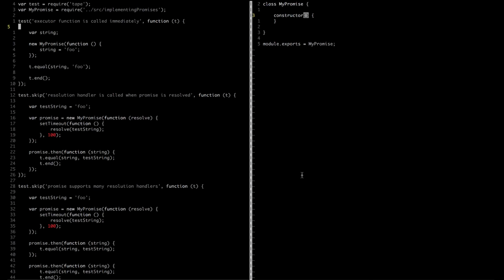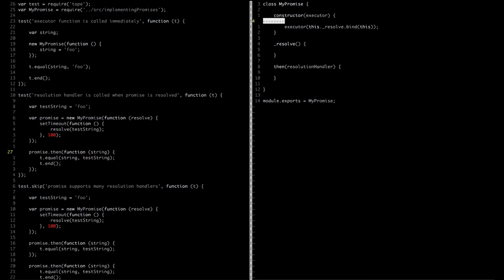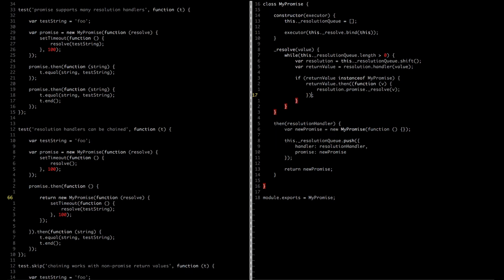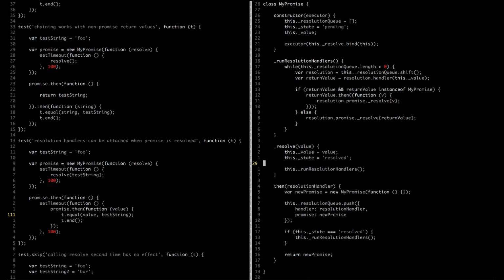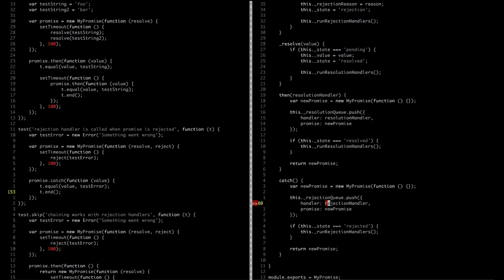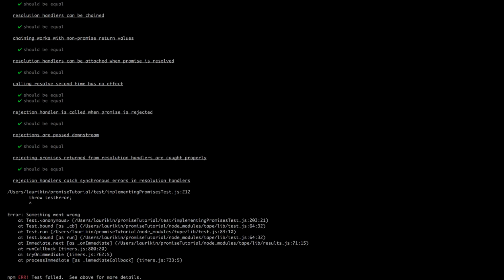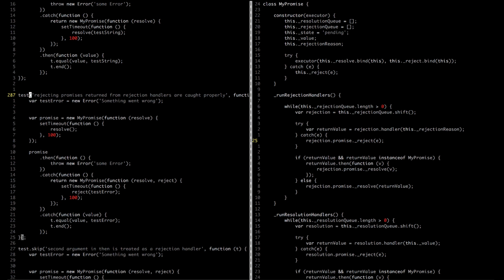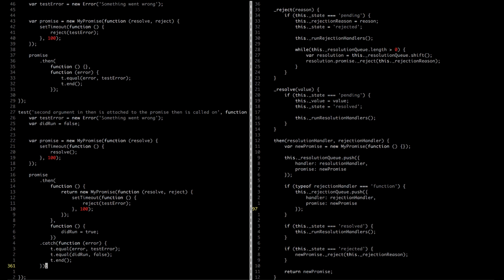How JavaScript Promises Work Under the Hood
Promises are a useful abstraction for JavaScript programmers, but have you ever wondered how promises work internally? This is a detailed video on implementing a simple promise library.

for source code and more tutorials.